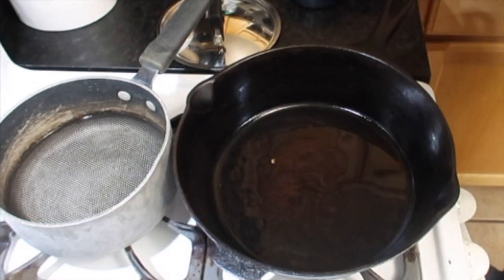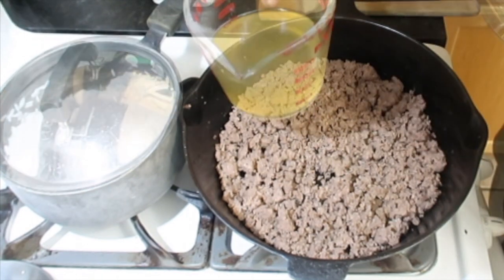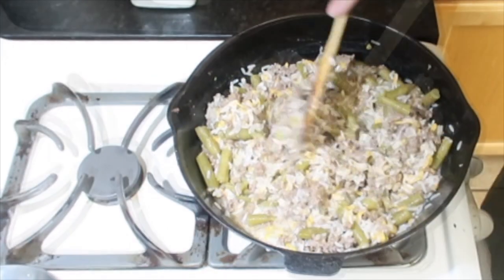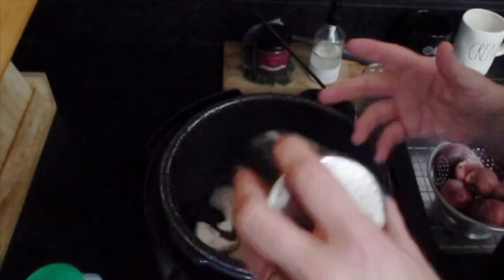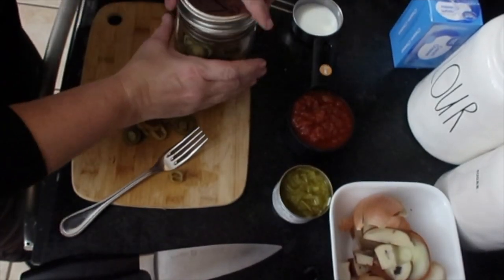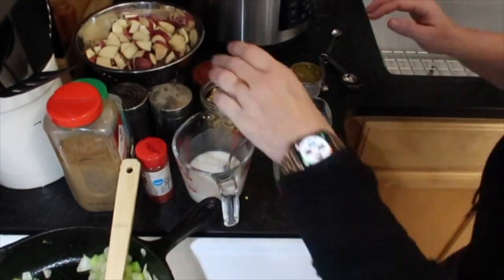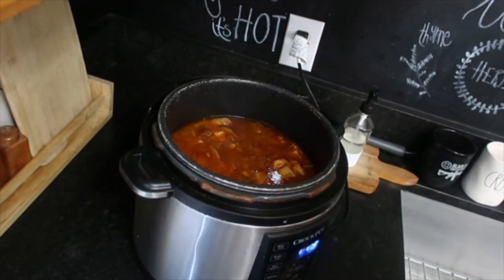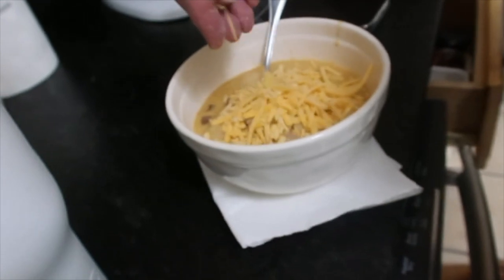EASY RECIPES and all the comfort food vibes!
Hi sweet friends! NEW RECIPES with all the comfort food vibes!

Recipes!

Links! :)
Beachwaver and products!

My RD Melissa Donaldson.

Would you like more accountability?? Join my Facebook group Finding Joy in the Journey!

Loving my new makeup skincare routine! New year means self care is a must! Want color matched? FILL OUT MY JOTFORM!

Fave skincare.

Thank you from the bottom of my heart for taking the time to watch my videos!! This year I'm ready for!! Finding JOY in every moment!!

I adore you all! Merry Christmas AND HAPPY NEW YEAR!

Always remember...
YOU are ENOUGH
YOU are FLIPPIN PHENOMENAL!

xoxo,
Jme